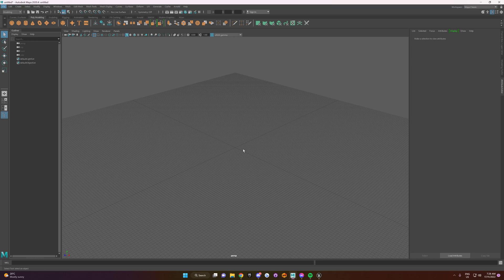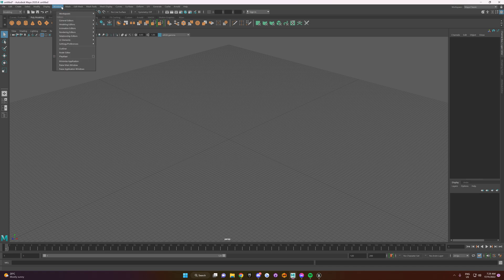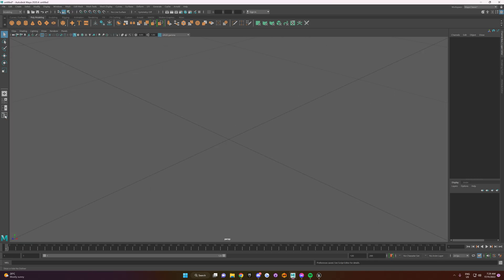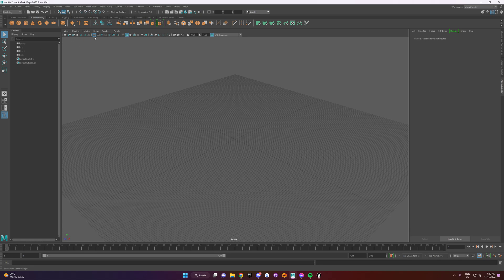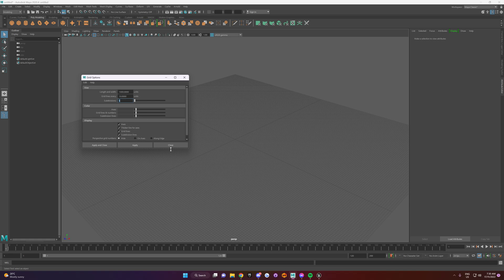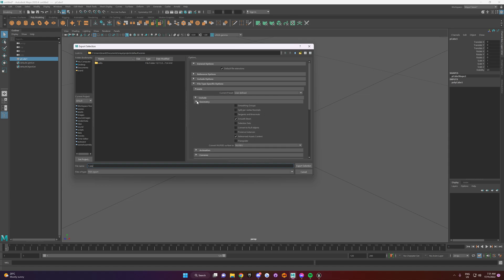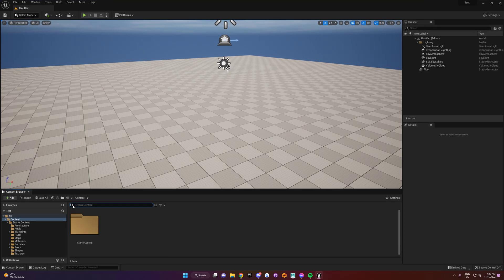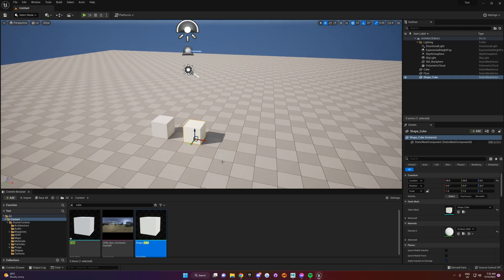( Unreal Engine 5 ) Maya 2020 Project Setup For Axis Y Up Z Forward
In this video I go over the Grid & Size settings I used to setup Maya 2020 for exporting assets to Unreal Engine 5.

                                                        Break Down

Windows - Settings/Preferences
Settings
- Y = UP ( Leave as Y )
- Meters

Outliner
- Click Persp Camera - Click Attribute Editor - perspShape
- Camera Attributes
Near Clip Plane [ 0.1 ]
Far Clip Plane [ 100000 ]

In the View Port there is a Show tab under it there is a white square icon that looks like a grid right click it select Grid Options.
Grid Options
Length and width [ 1000 ]
Grid lines every [ 10 ]
Subdivisions [ 1 ]

( Can skip this last step if your models are sized correct to unreal manually )

On export choose Advanced Options - Units -
Then turn of Automatic box & change ( File unites converted to ) -Centimeters